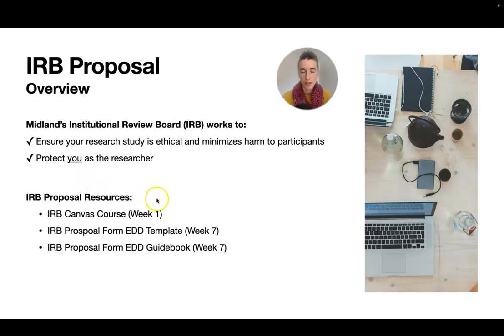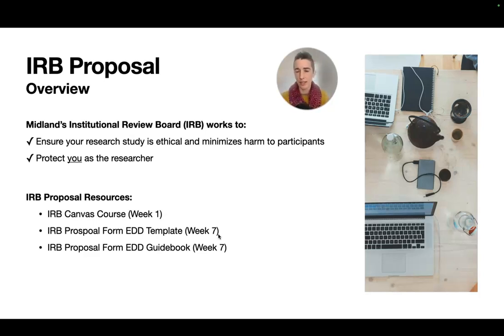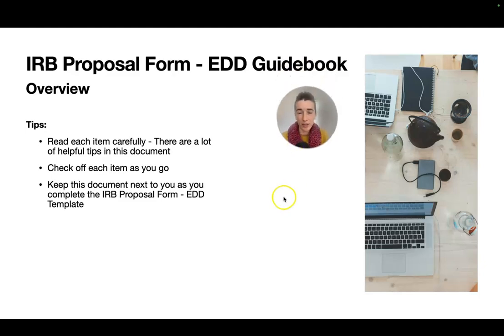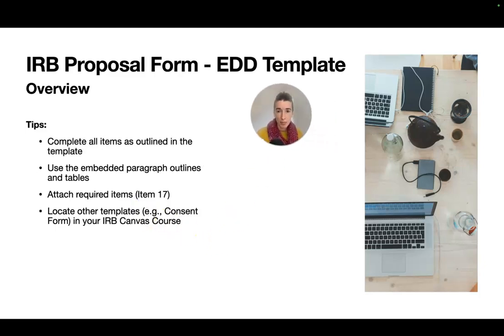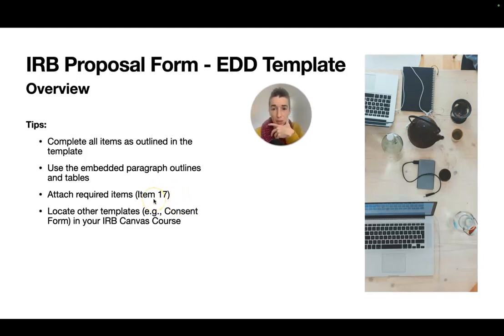EDD 813, Module 5: IRB Proposal Overview